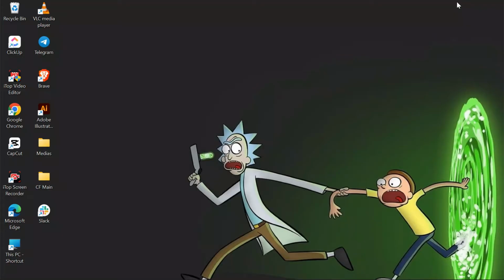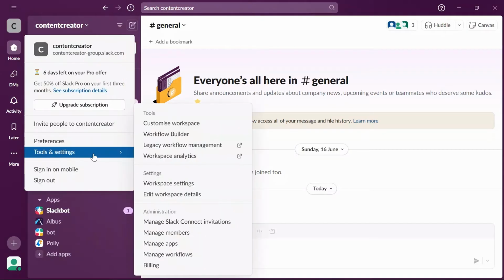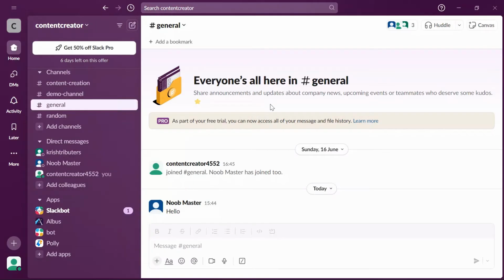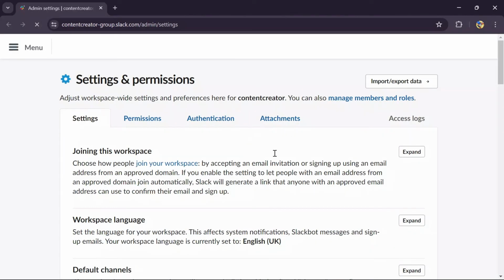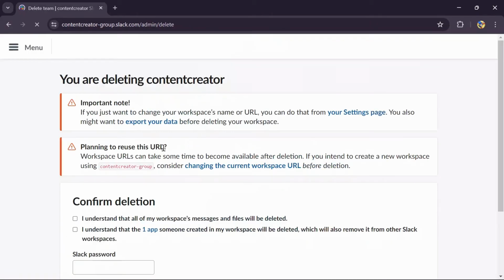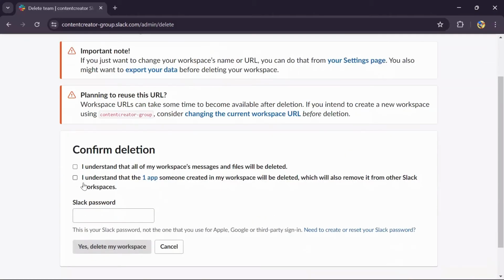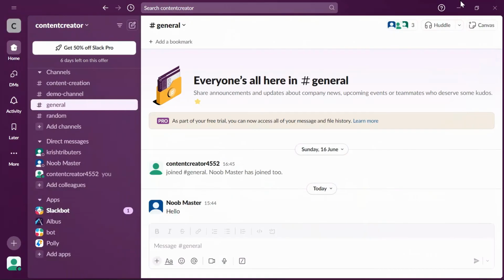How to Delete Workspace on Slack (2024) | Remove Workspace on Slack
Considering closing a Slack workspace? Follow this guide to delete a Slack workspace, ensuring that all members are informed, and necessary data is backed up before deletion.